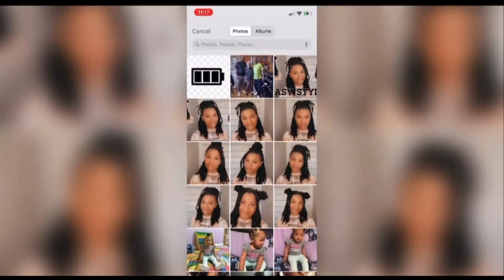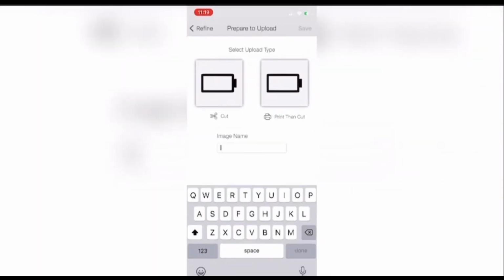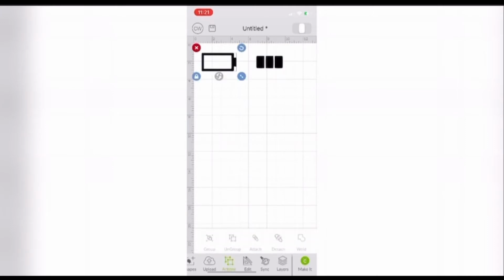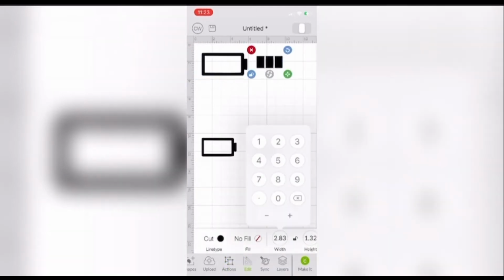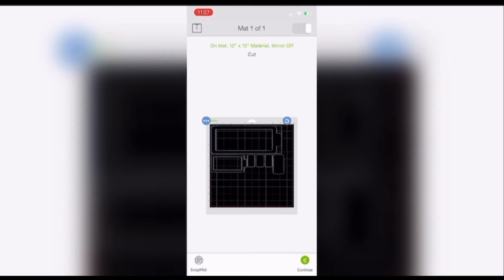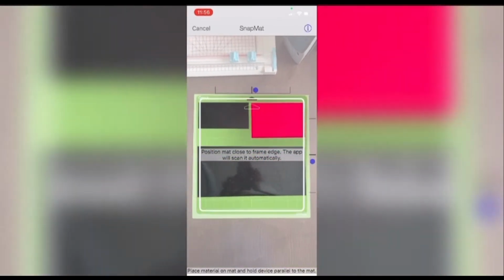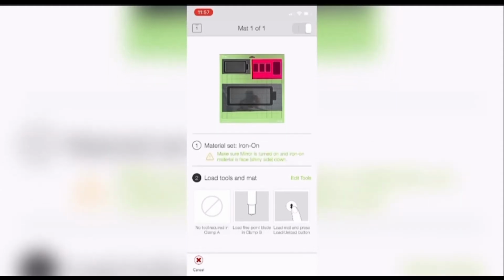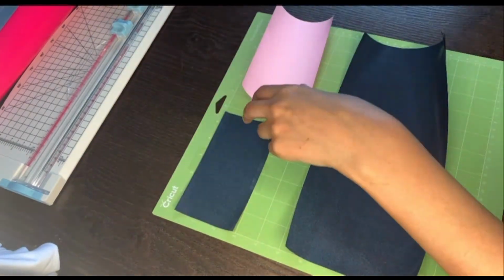EASY Personalized Shirt Tutorial Using Cricut + How To Make Custom Matching Shirts | DIY T-Shirt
💛This video will show you how to make your own custom T-shirt step by step. From using the cricut design space on your iPhone to how to apply the iron on vinyl to the T-shirt. Watch this full video to learn how to make your own custom/personalized shirt for any occasion at home.

💛Supplies
-t-shirt (s)
- cricut explore air 2
-cricut mat
-iron on vinyl
-scissors / cutter
-iron/ heat press
-Phonto (iPhone app)
-cricut design space
-tape
-weeding tool
-measuring tape
-parchment paper

💛About Me
Name - Candace Lynn
Age- 29

Camera-iPhone XS
Editing-iMovie/Vita

💛Music